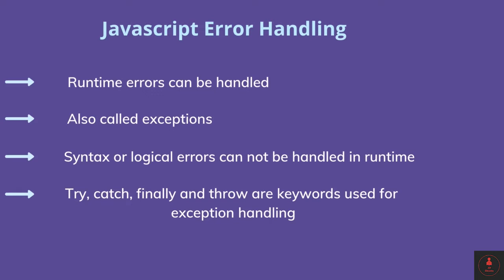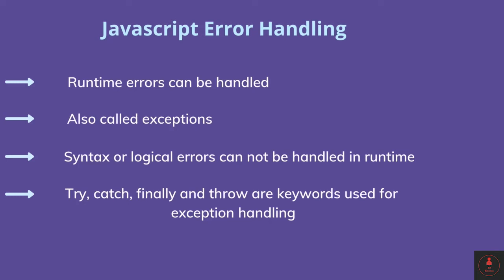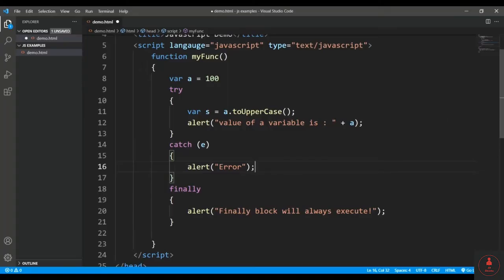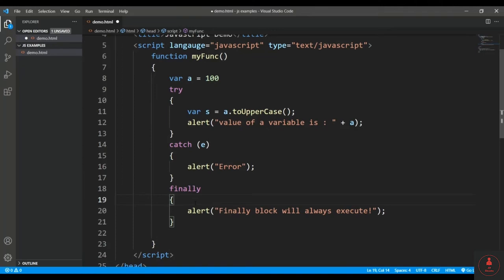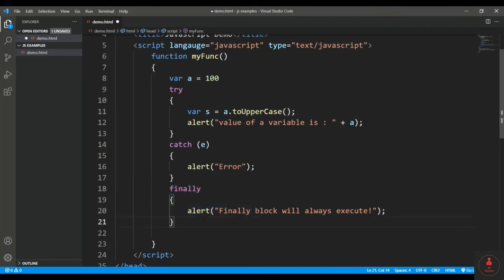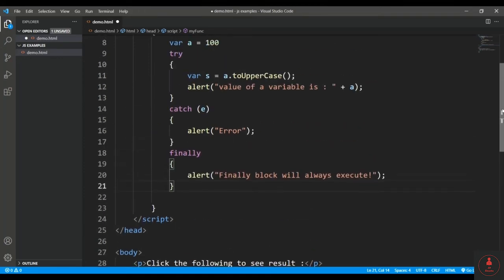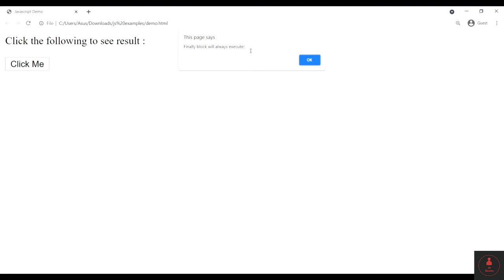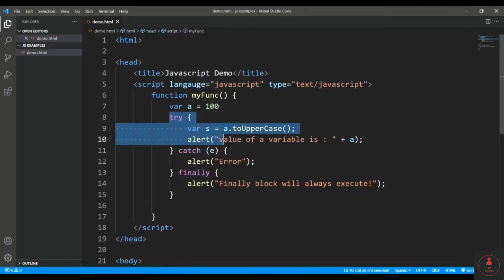17 - JavaScript Error Handling - JavaScript Course